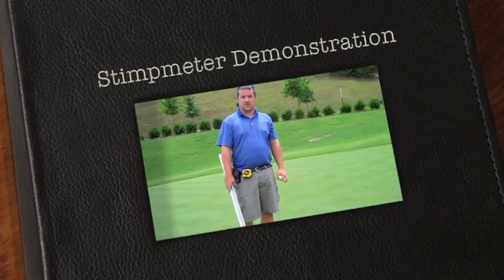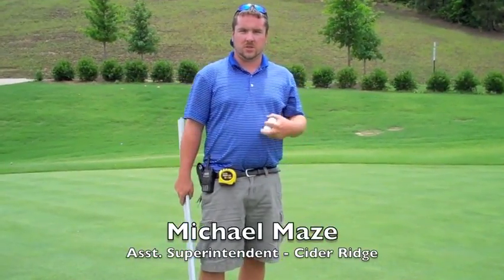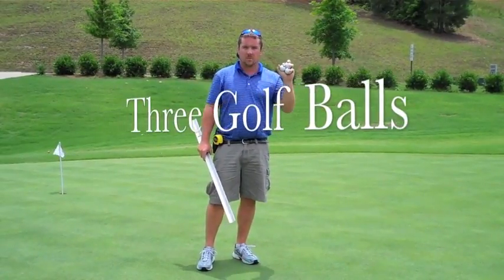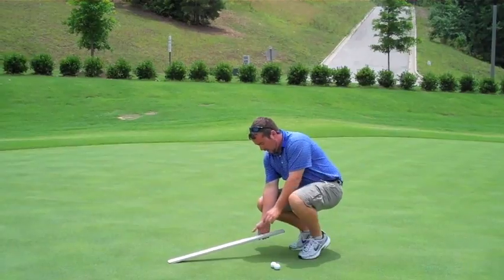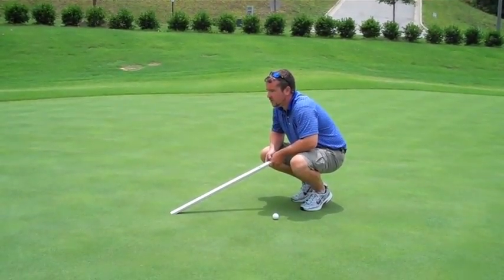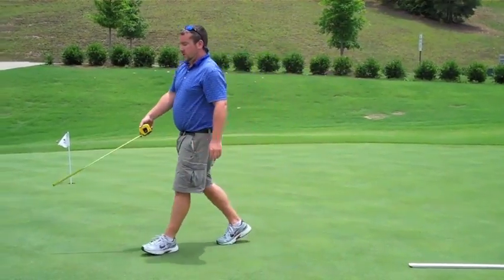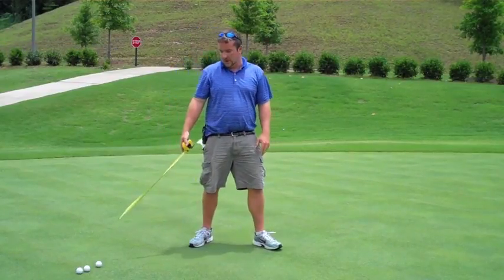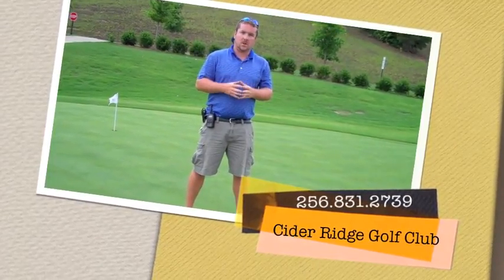Stimpmeter Demonstration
Golf Course Maintenance - All about the stimpmeter